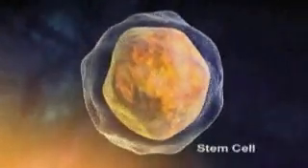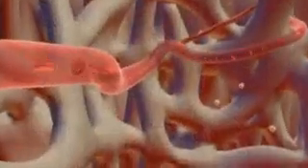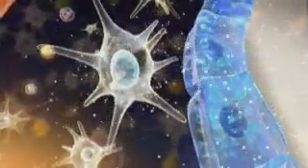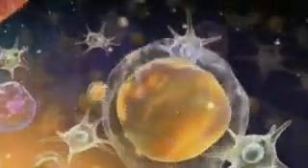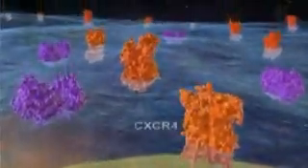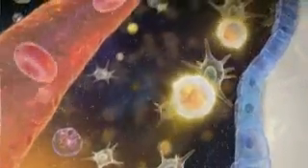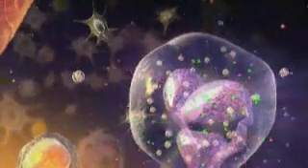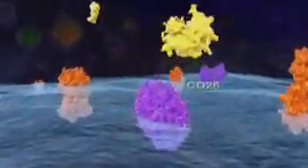NeoStem Animations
This video shows normal stem cell function in the human body.  In order to collect quality stem cells from the peripheral blood, certain proteins trigger the release of stem cells from the bone marrow into the bloodstream.  These stem cells can then be collected from the body via a process known as apheresis for storage. CellHealth™ Institute offers this service to its clients enrolled in CellHealth Programs. CellHealth Institute,